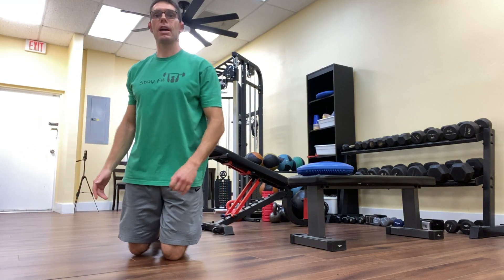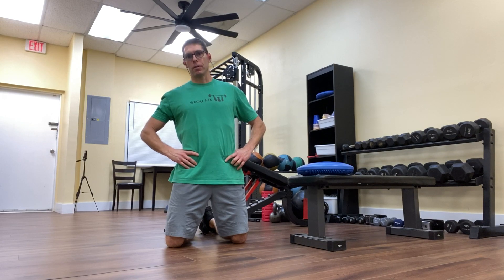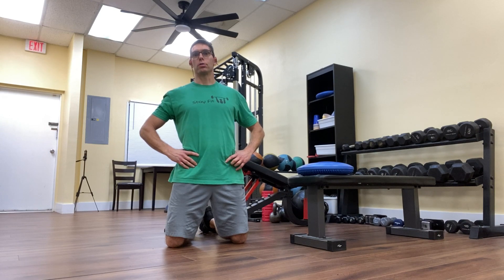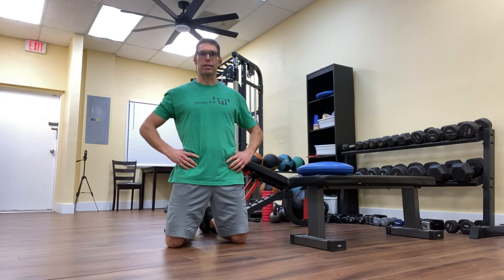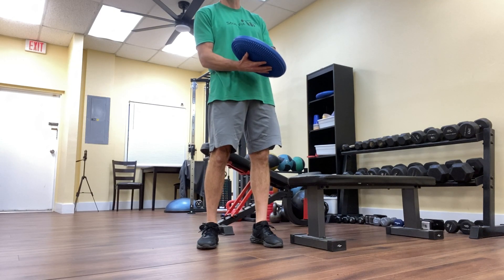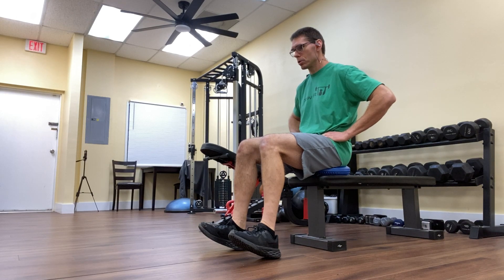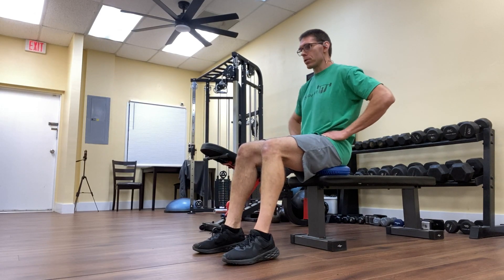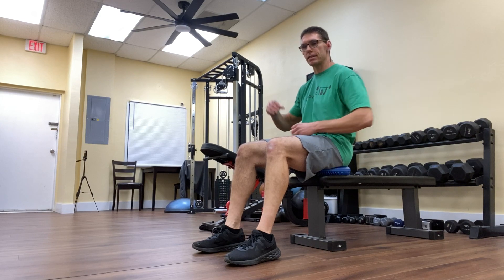Shin Splint/Calf Cramp Prevention (video 5/5): seated reverse calf raise (toe raise) exercise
This video explains how to do the seated reverse calf raise (toe raise) exercise correctly.  It is the fifth of a five video series on stretches and exercises for preventing shin splints and calf cramps.  Please watch the rest of the videos in this series for more!

This video is part of the Stay Fit Five, our weekly series of five videos all related to the same fitness topic.